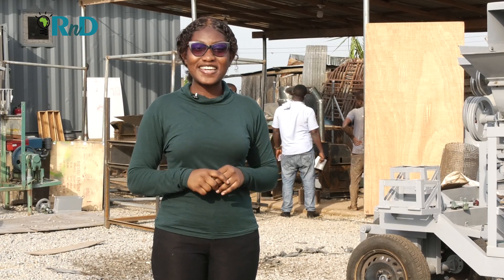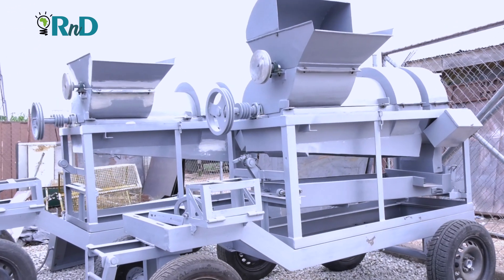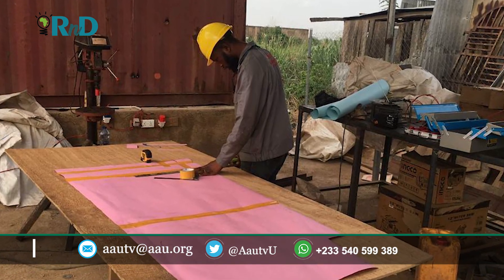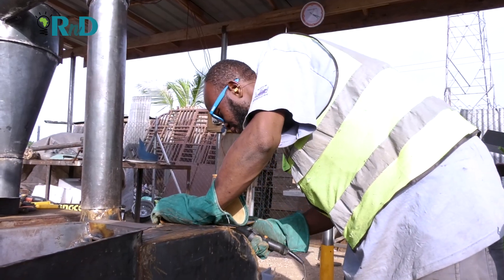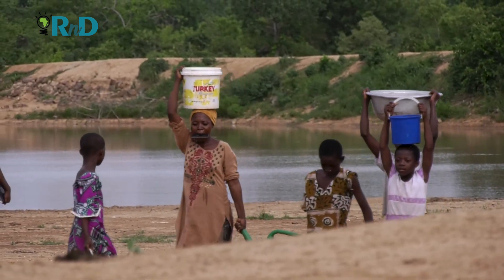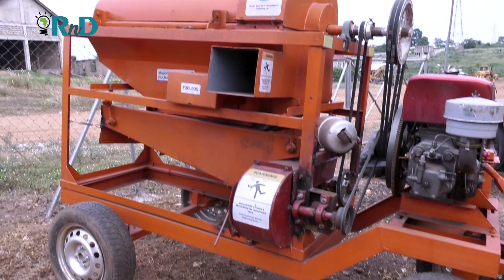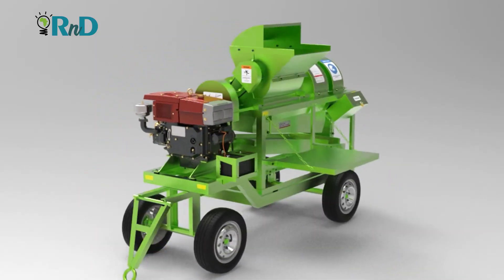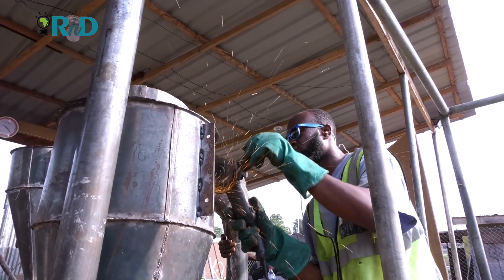RnD-Africa: Old Students of KNUST Joins the League of Inventors Producing Multi Crop Threshers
This episode of RnD-Africa features innovative grain threshers produced by Sayetech Ghana Limited, an organization located at Ejisu Ampame. The inventors behind the grain thresher are old students of the Kwame Nkrumah University of Science and Technology in Ghana.
You cannot wait to Saytech has to offer. Join Maame Ekua Otuakoa Nyame on this episode.